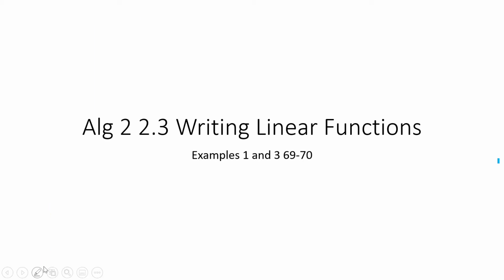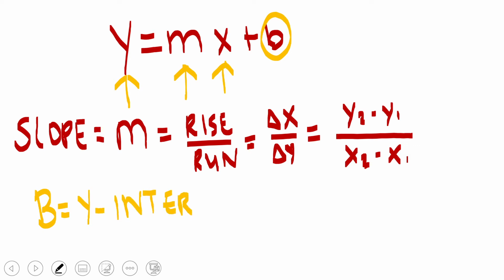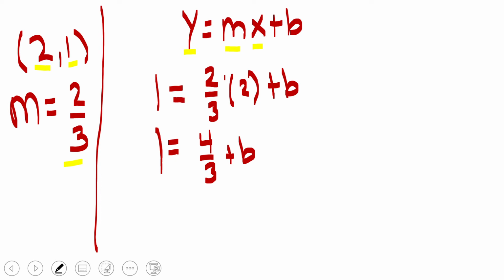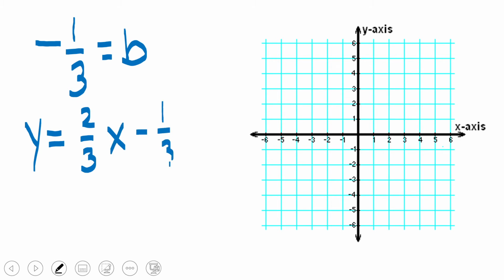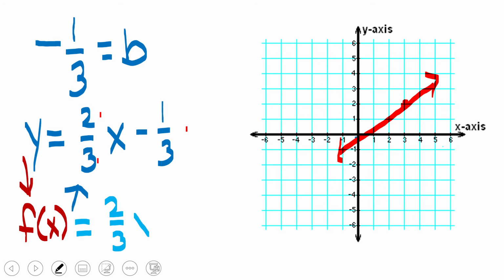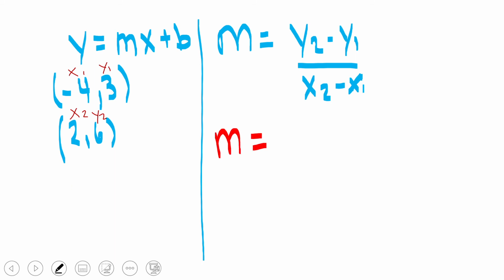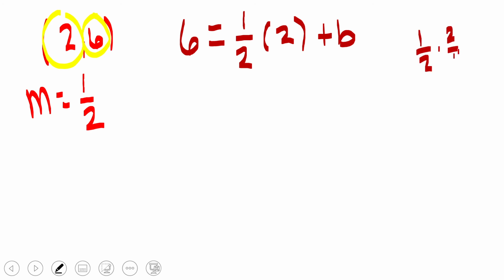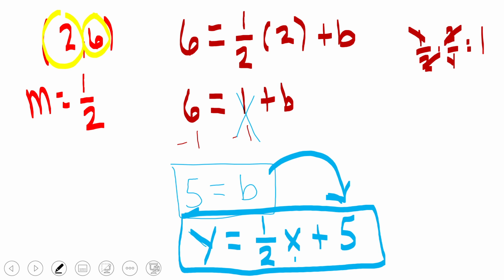TA 11 GRADE 2.3 Writing Linear Equations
Y  Intercept